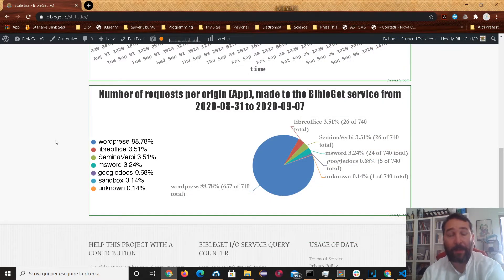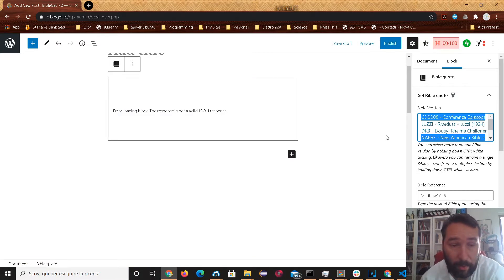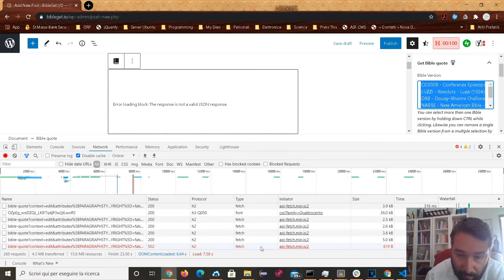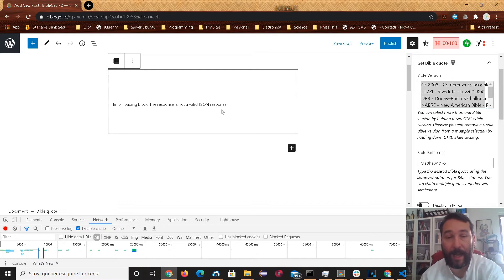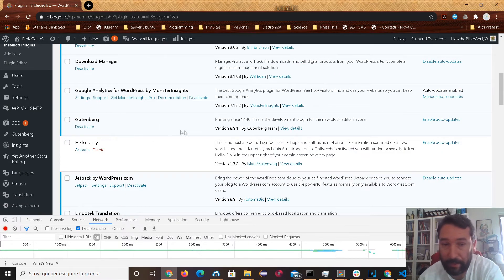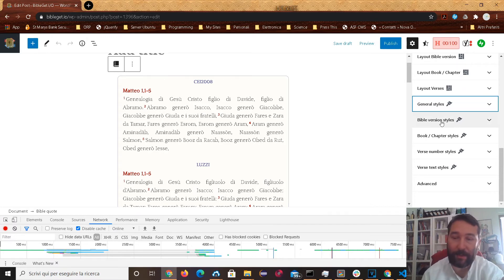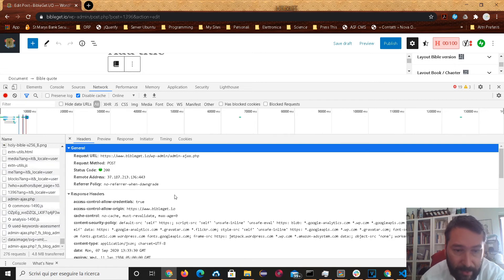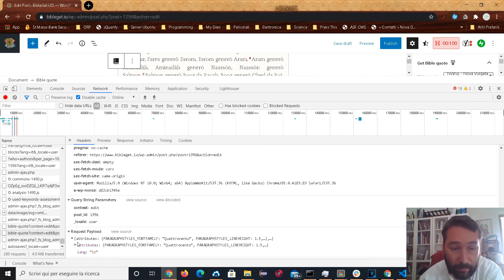Fix for the BibleGet plugin for WordPress when using the Bible quote block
When using the "Bible quote" block in the WordPress block editor, you may run into a situation where the block won't render correctly, giving an error message instead. Here's the solution.
The solution for the technical problem behind this was proposed by myself and a few other developers, some of whom wrote the actual code to fix this situation This fix was finally merged into version 8.8 of the Gutenberg plugin released August 19th 2020 ), and should therefore eventually make it's way into the WordPress core. In the meantime, to fix the issue, you can install the Gutenberg plugin version 8.8 or greater